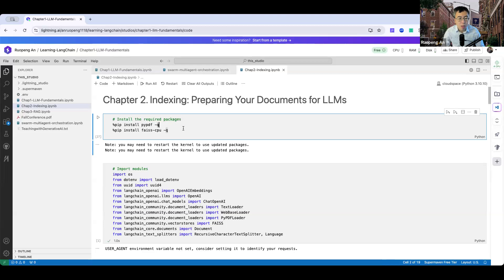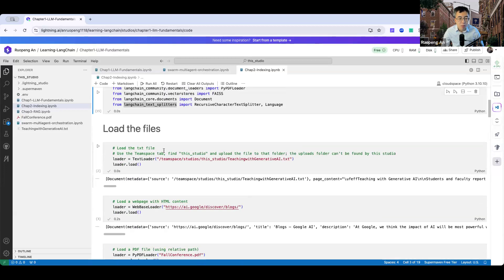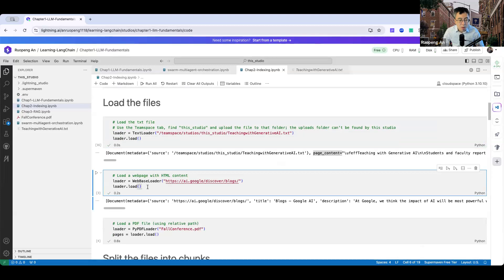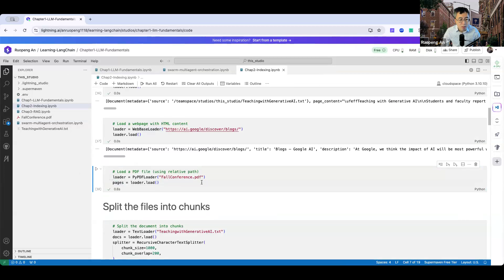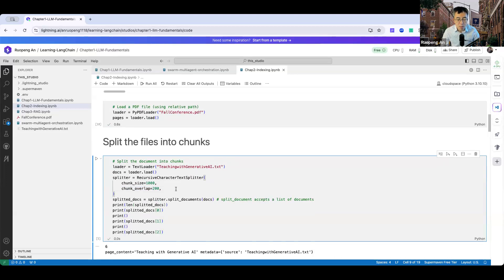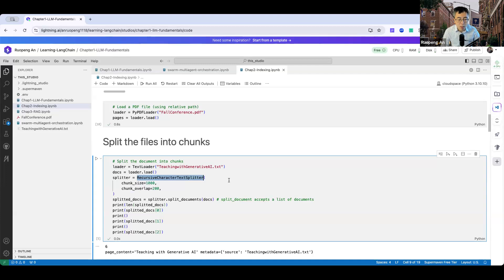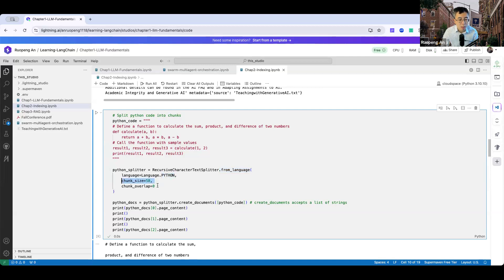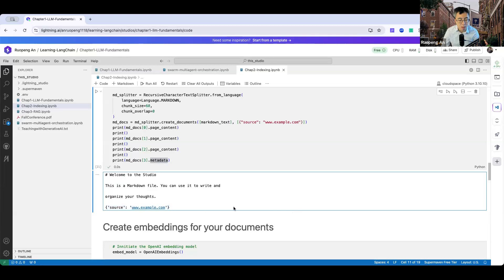Load, Chunk, Embed, and Index Documents Using LangChain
Content summary: Demonstrate how to load, chunk, embed, and index documents to create a vector store using LangChain